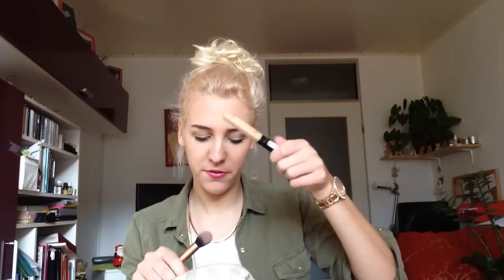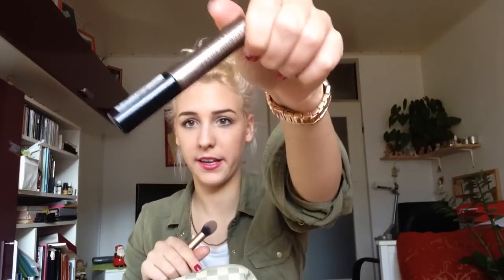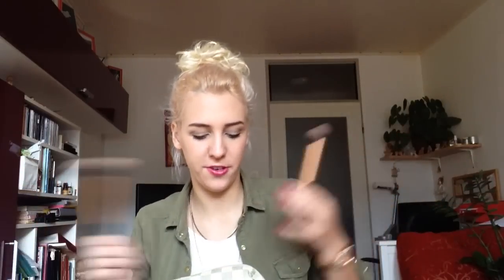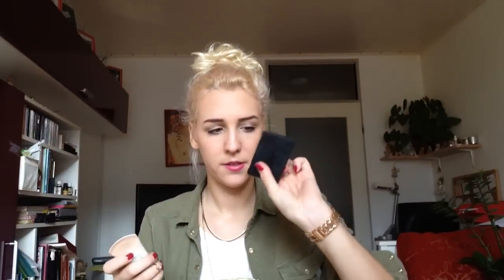What's in my bag?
If you would like to know any more details about stuff that I have showed you, like where I got them from or something like that just let me know

XOXO

Roselle ♥